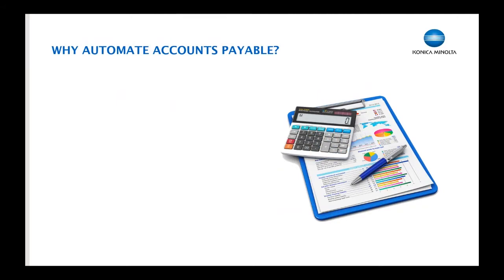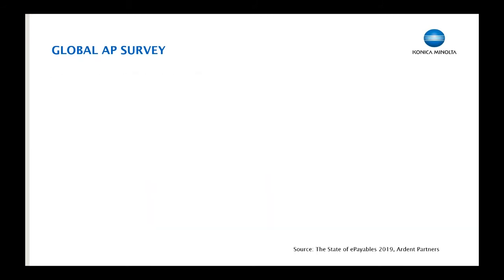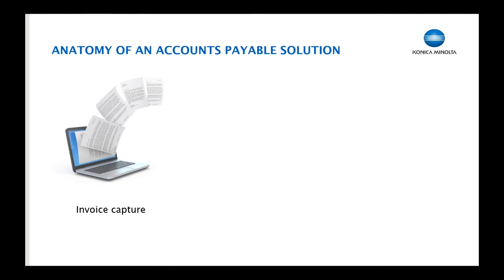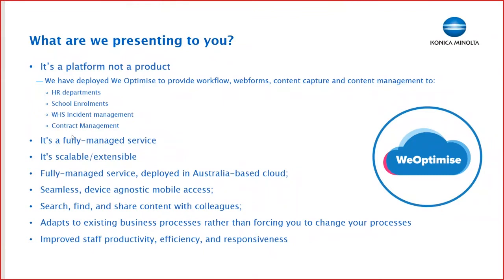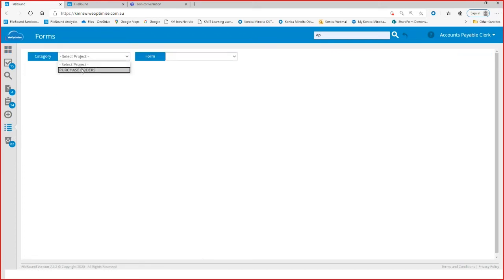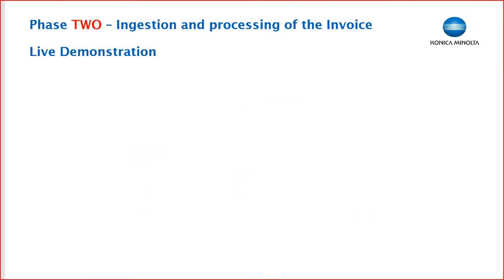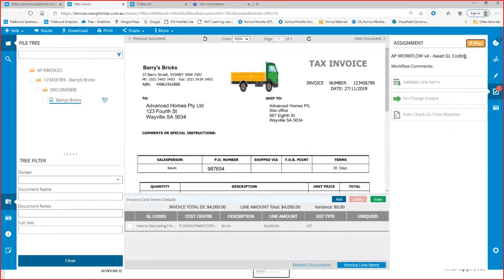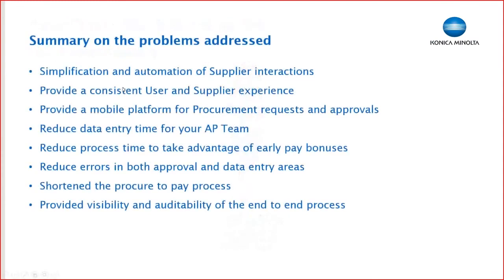Webinar: Accelerate your business recovery with accounts payable automation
Why automate accounts payable?
Our experts walk you through key benefits and features of our AP automation solutions. This session will cover a complete procure-to-pay process using mobile devices, web forms, cloud-based accounts payable process automation, as well as how audits can be greatly simplified.

Do you know how much your invoice processing costs?